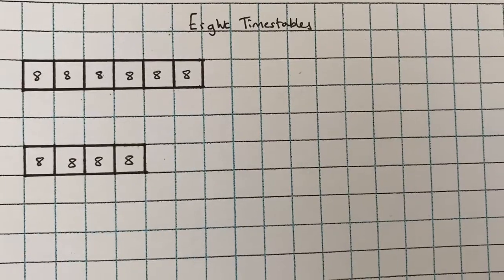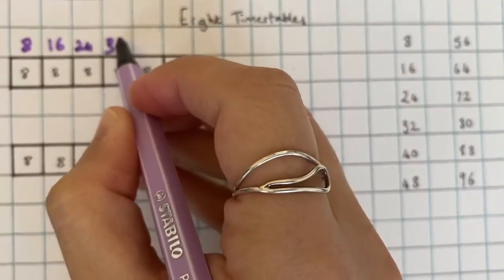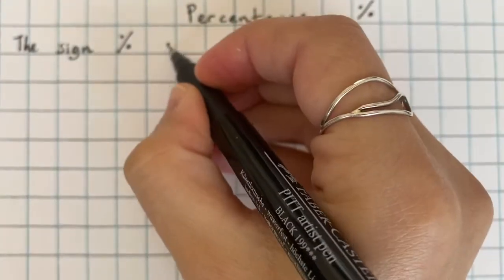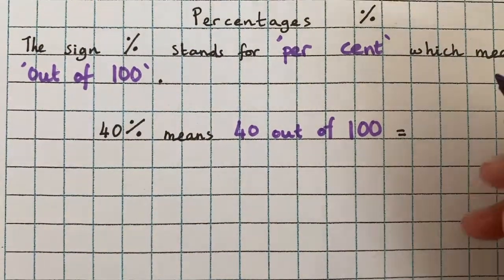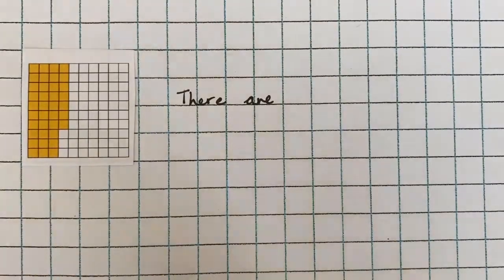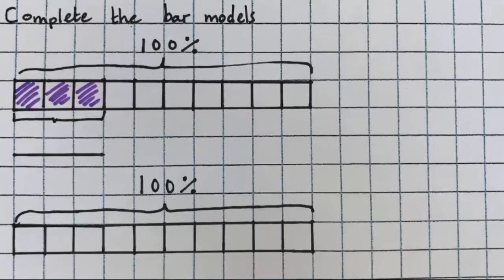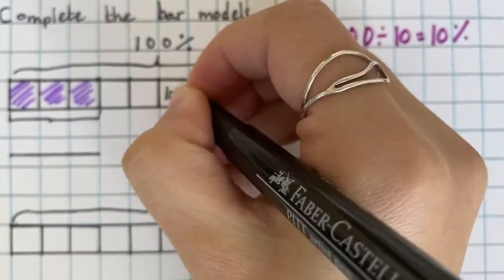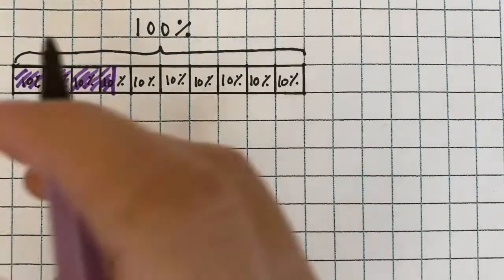Year 5 MATHS Week 5 Lesson 1